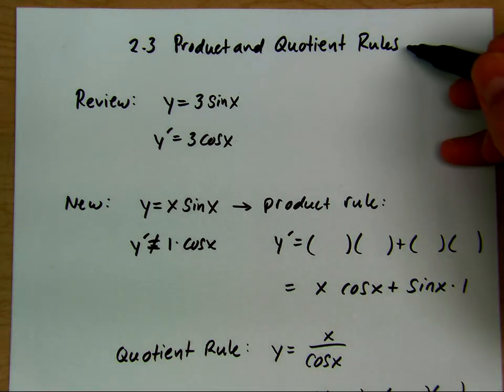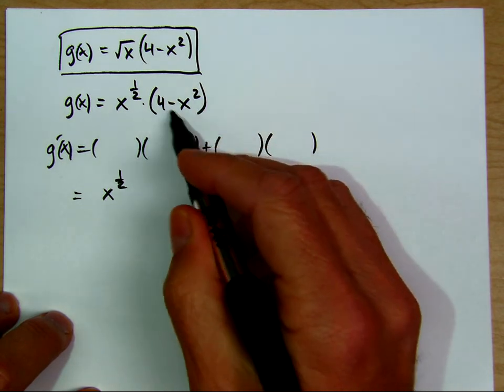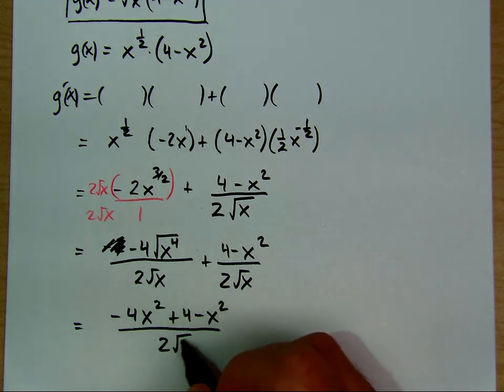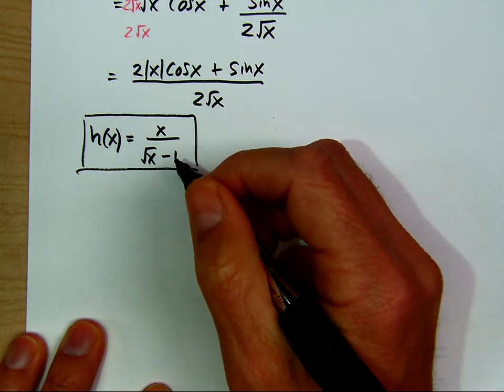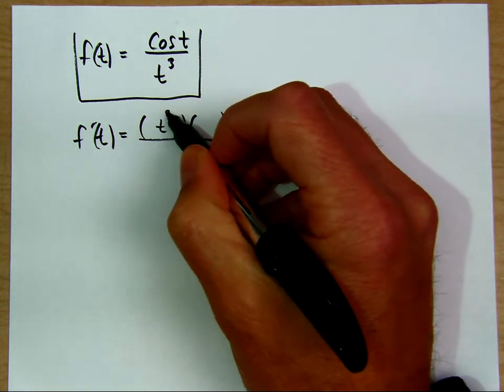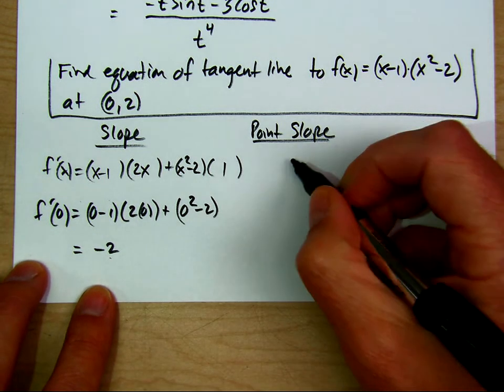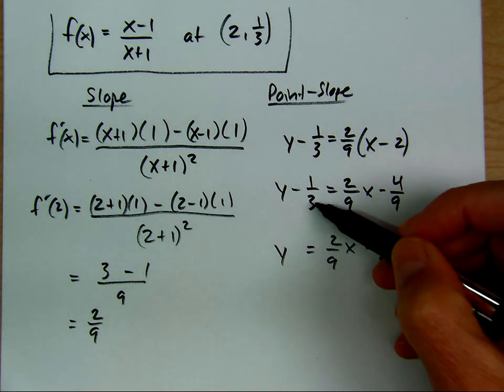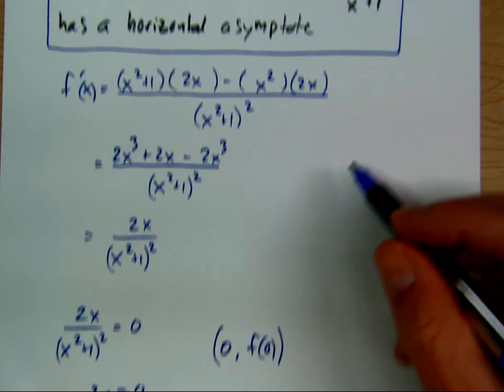Calculus Jordan 2.3: Product and Quotient Rules